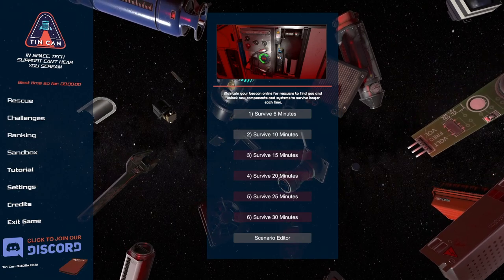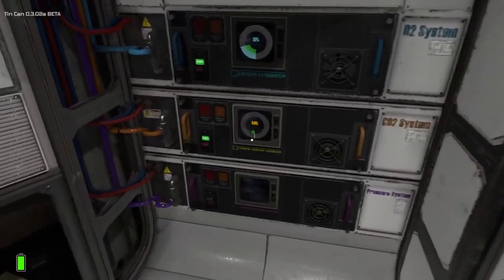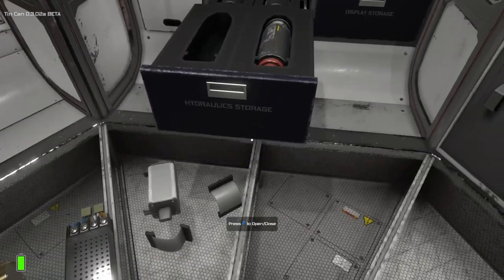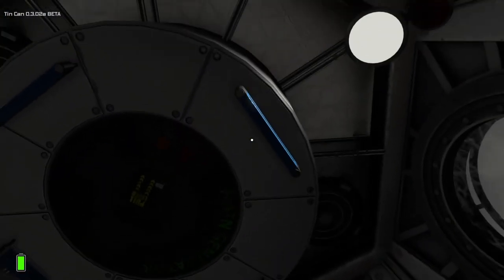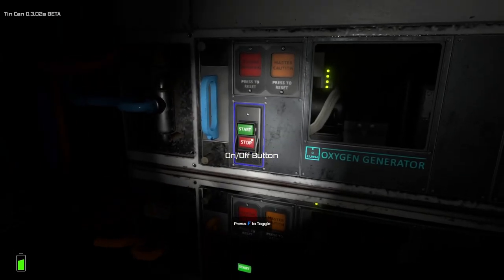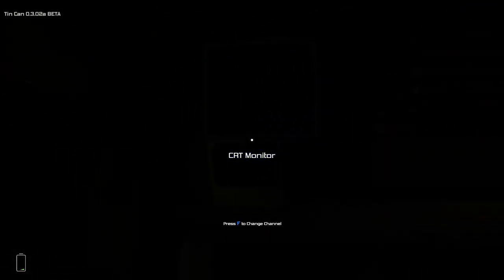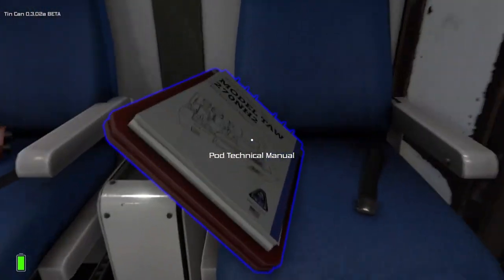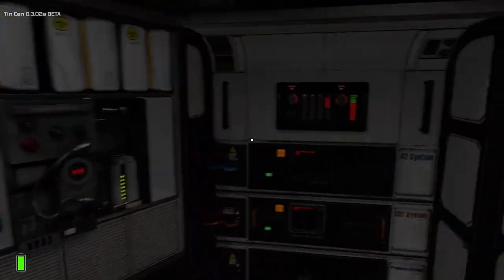Tin Can | Rescue | Survive 10 Minutes